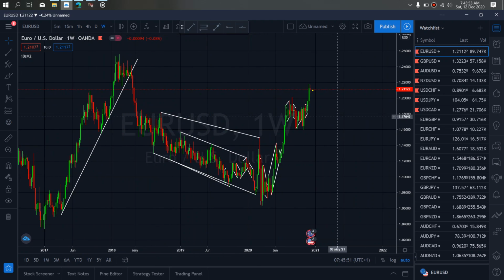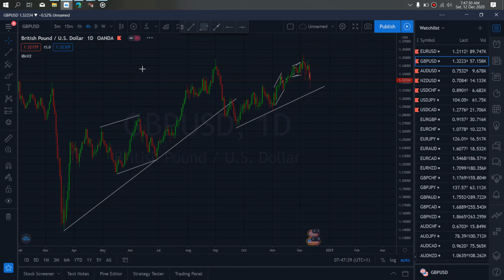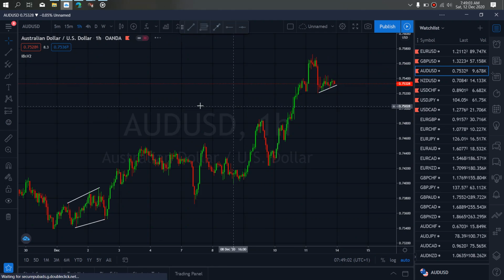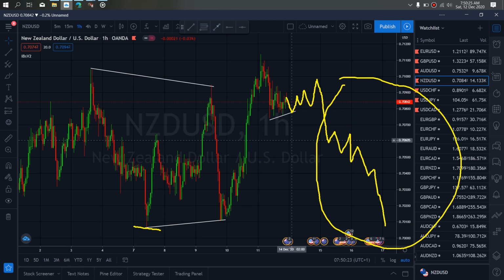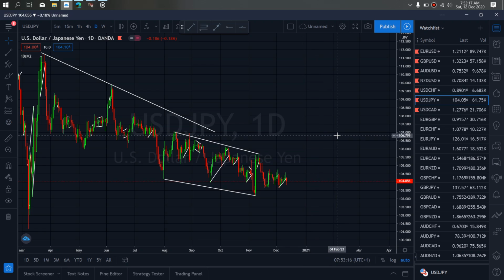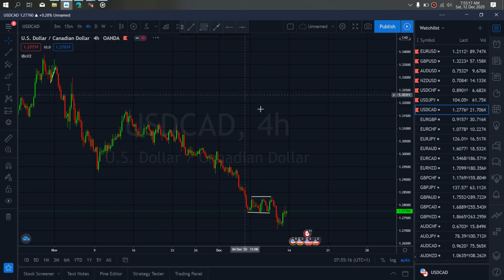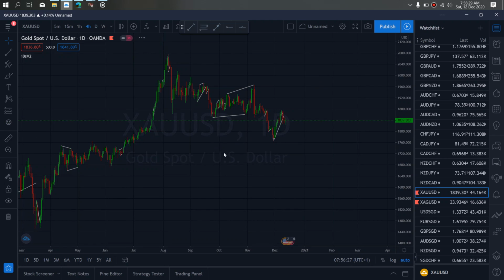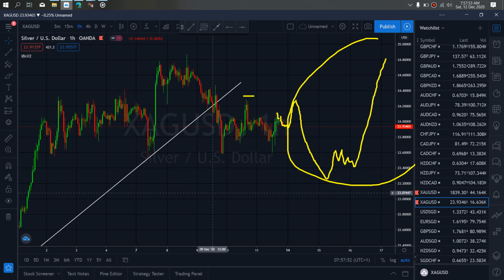WEEKLY FOREX FORECAST 14th – 18th Dec 2020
00:00 INTRODUCTION We look at Forex, and metals.
   01:01  EURUSD
   02:01  GBPUSD
   03:01  AUDUSD
   04:01  NZDUSD
   05:01  USDCHF
   06:01  USDJPY
   07:01  USDCAD
   08:01  GOLD
   09:01  SILVER